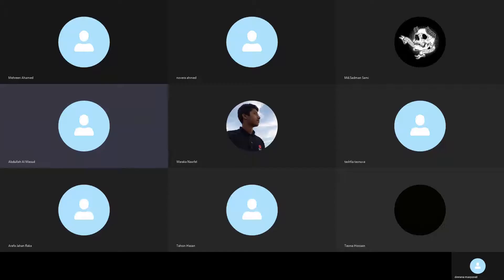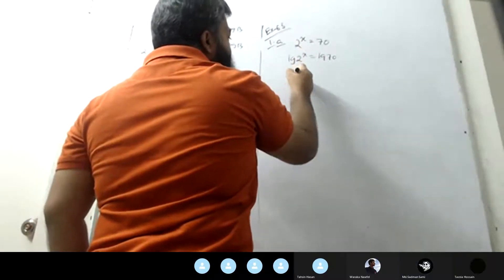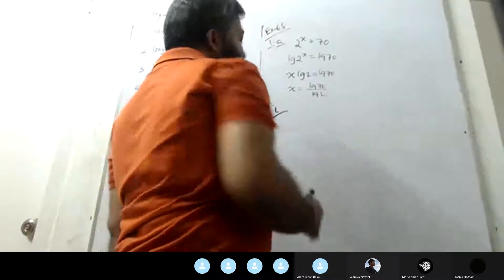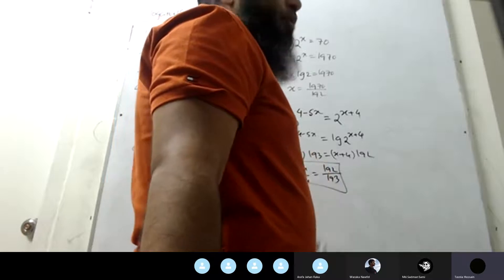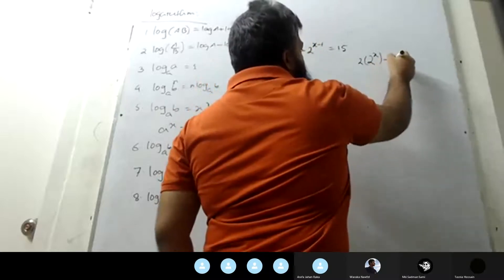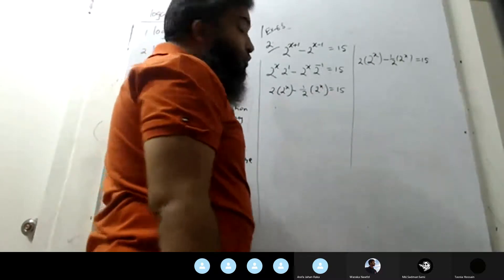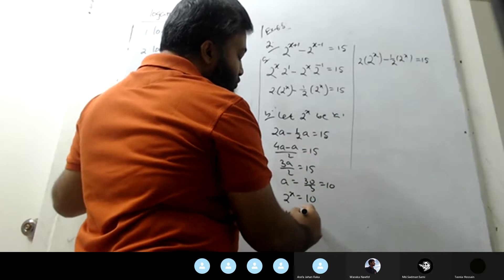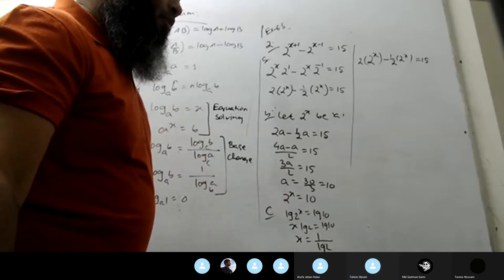ADD MATHS LOGARITHM REVISION LEC-1.3 SOLVING EXPONENTIAL EQUATION BY USING LOG